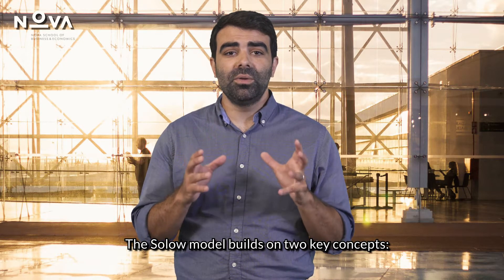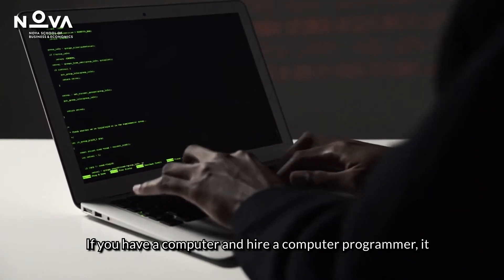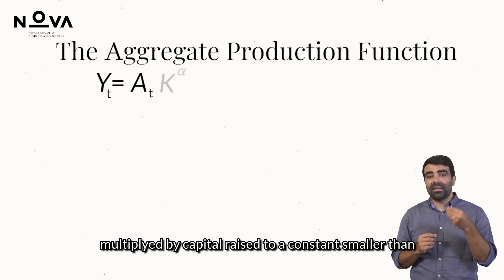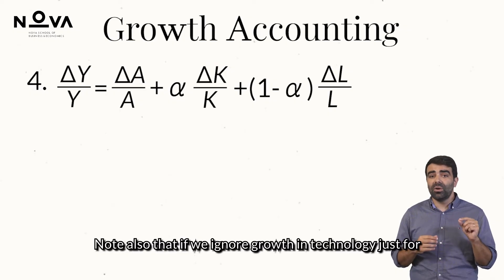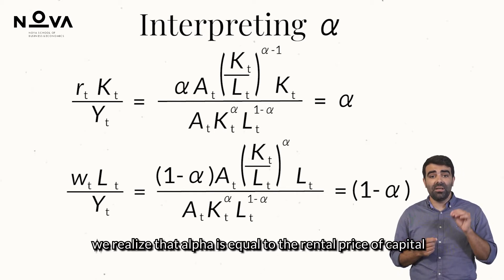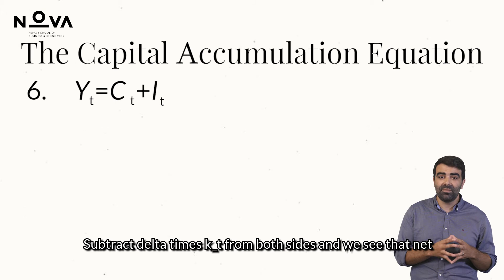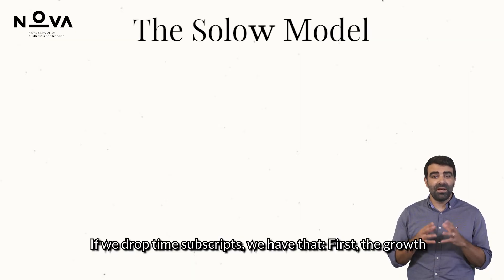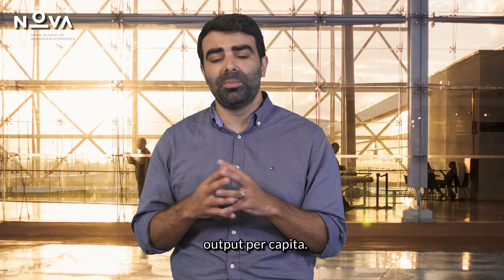08 Part II 2.a - Deriving the Solow Model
In this video we cover the assumptions behind the Solow model and derive its main equation.